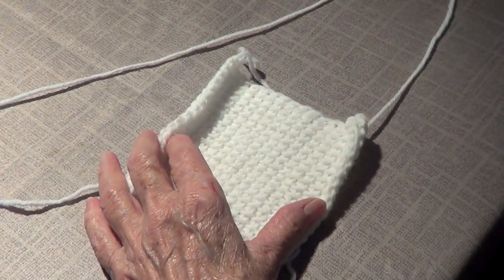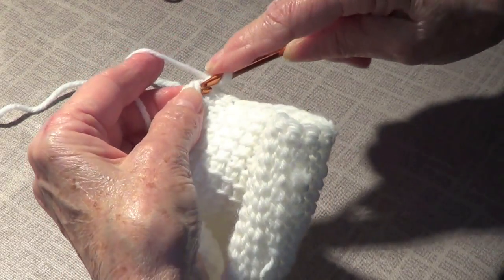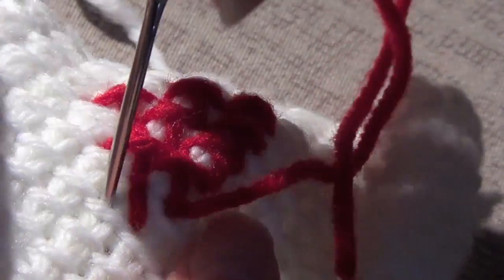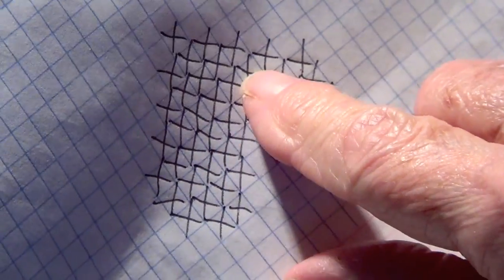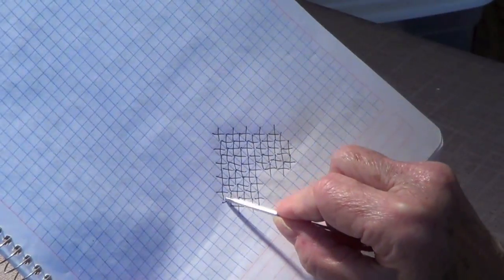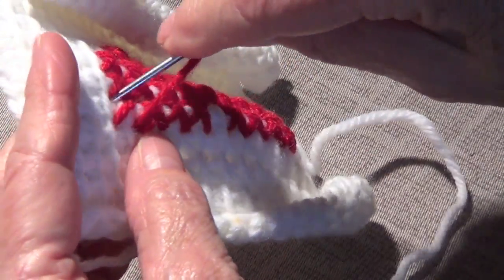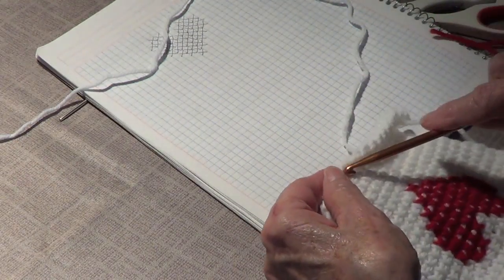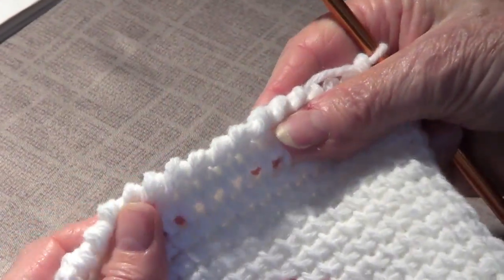Cross Stitch Heart Over Afghan (Tunisian)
Did you know you can use an Afghan a.k.a.Tunisian piece as a cross-stitch background?
In this video we show you an example using a white square with a cross-stitched heart to start your creative flow going for Valentine's Day.